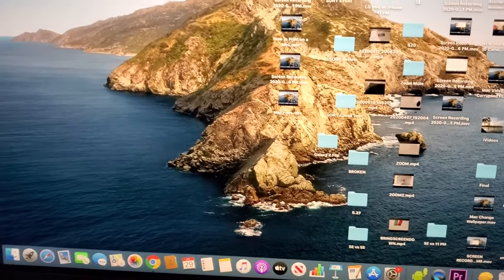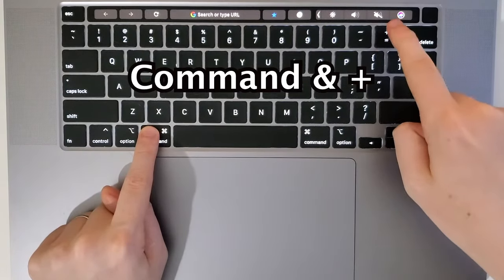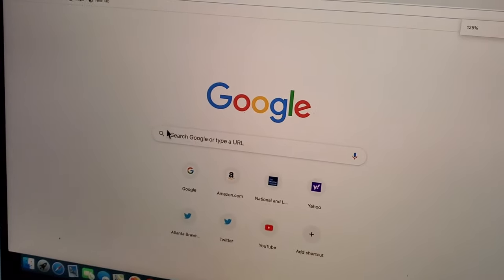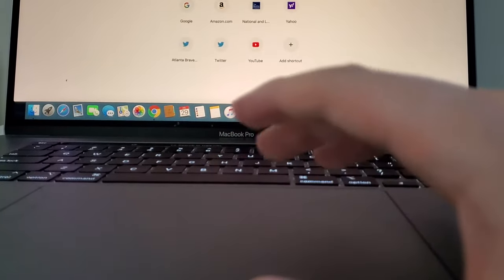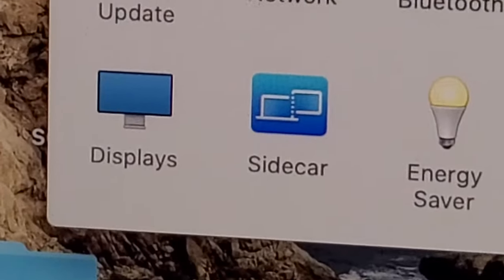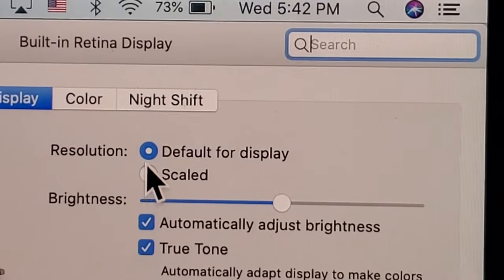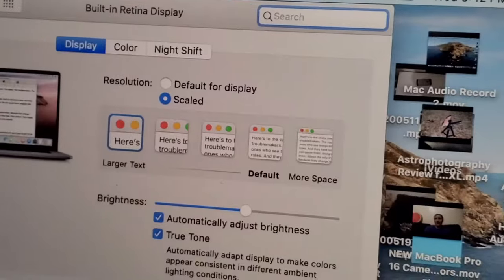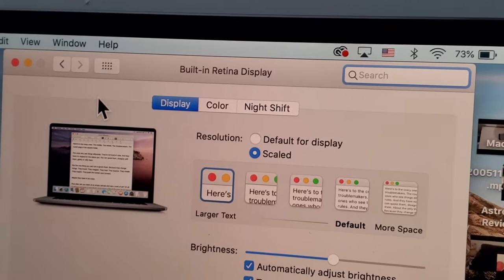Mac How to Increase Font Size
How to make you text font and icons larger on MacBook Pro 16 or other Mac computers.